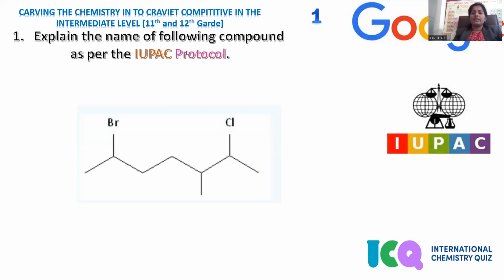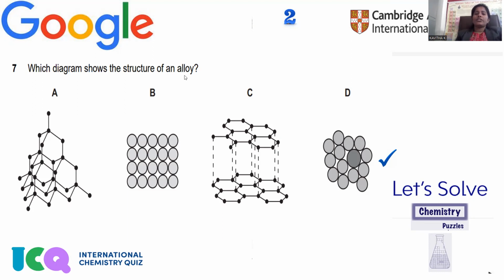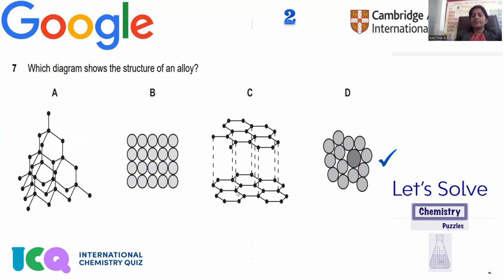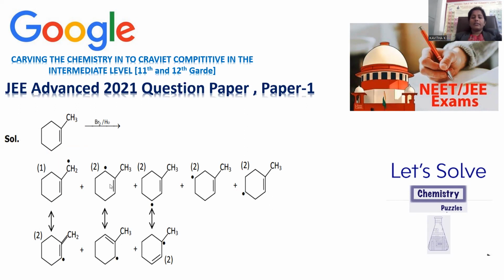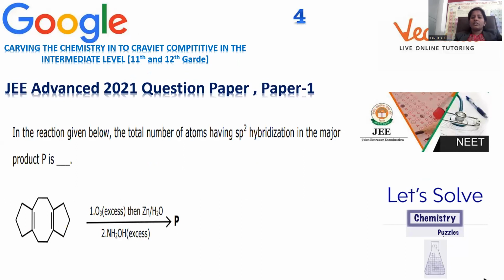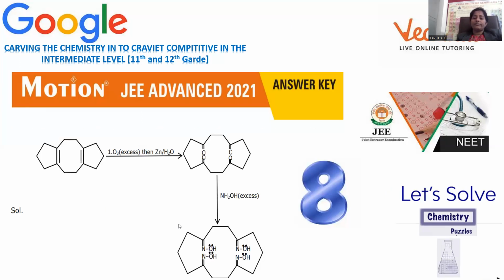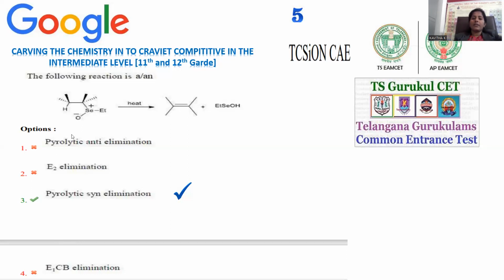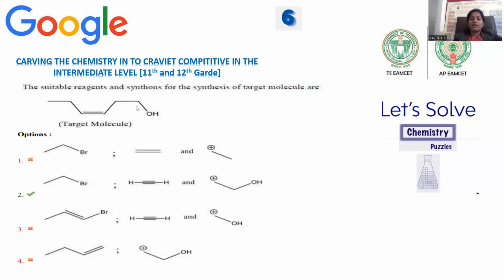INTERMEDIATE CHEMISTRY FOR ENTRANCE AND COMPITATIVE EXAMINATIONS